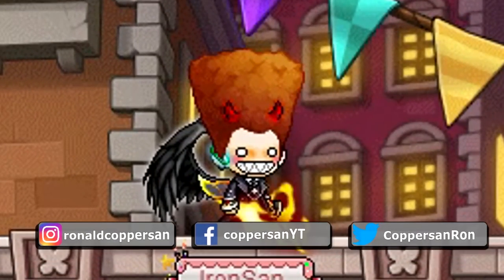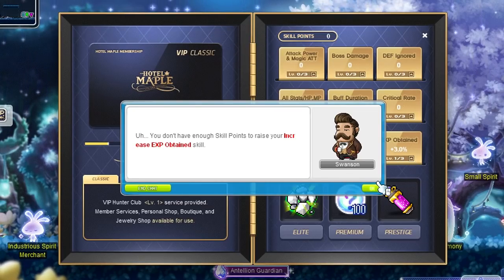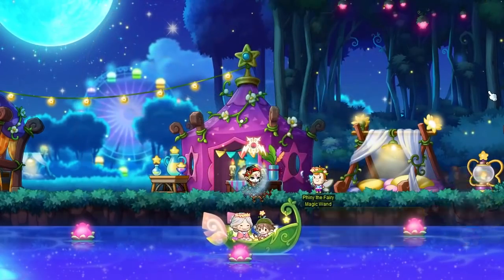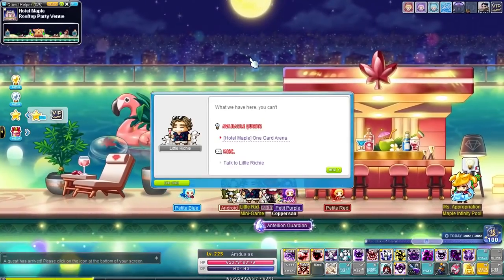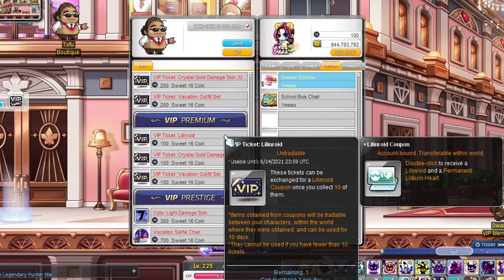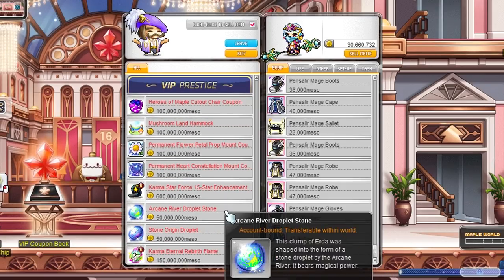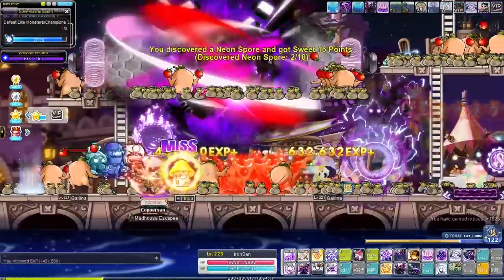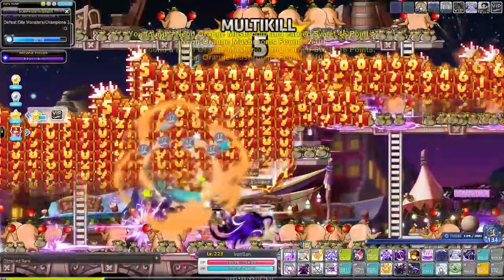Hotel Maple Event Guide | The BEST Event of The Year So Far! | MapleStory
Hey Youtube Coppersan here! The 16th Anniversary Update has been release and with it comes the Hotel Maple Event! This Event is A Ma Zing for leveling up characters and as always there are a ton of goodies to collect!